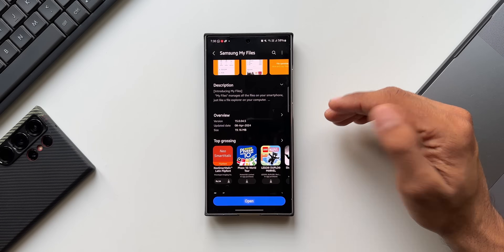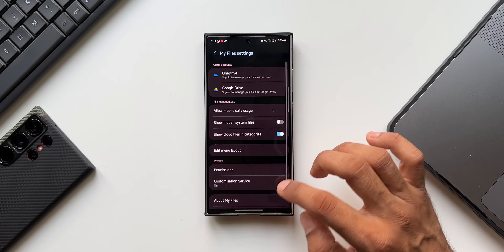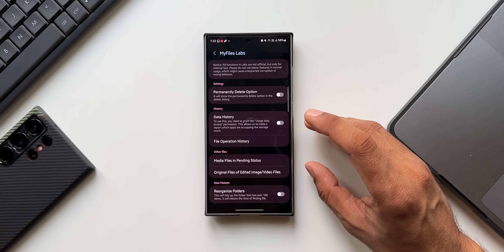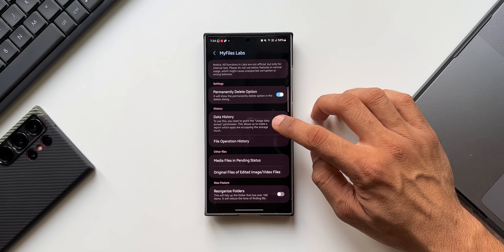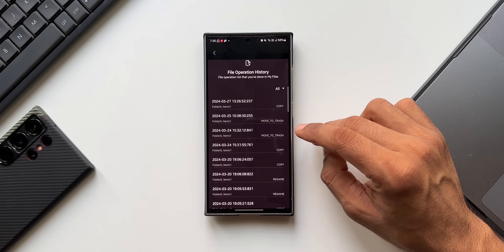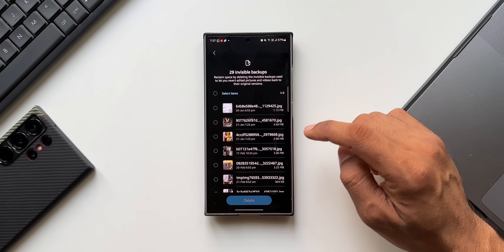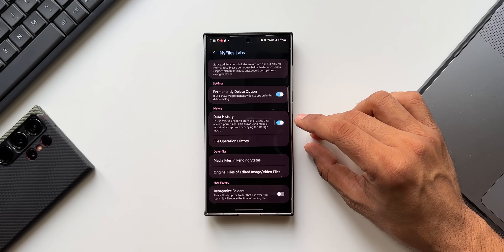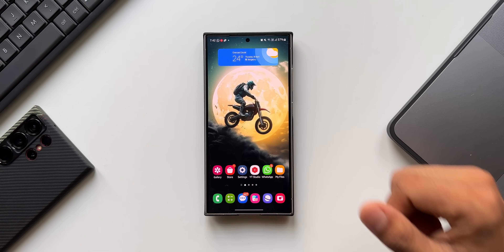Hidden Features Now Officially available on Samsung My Files App on Galaxy Phones !